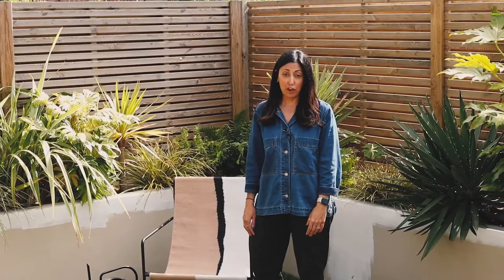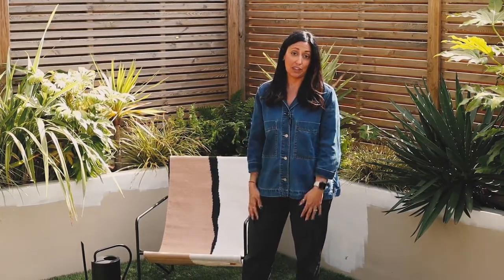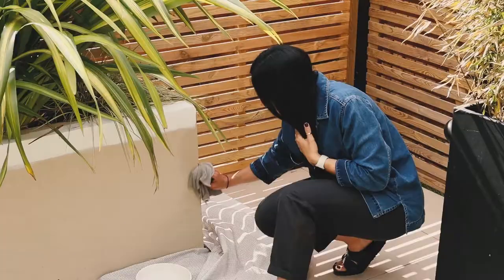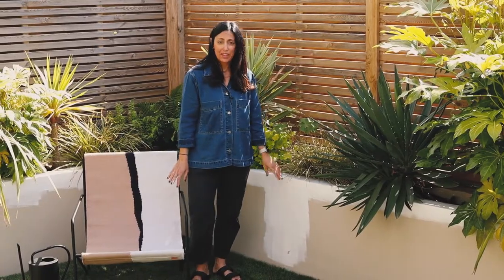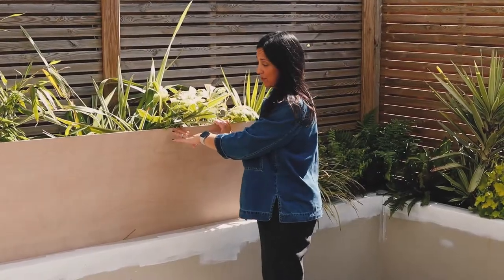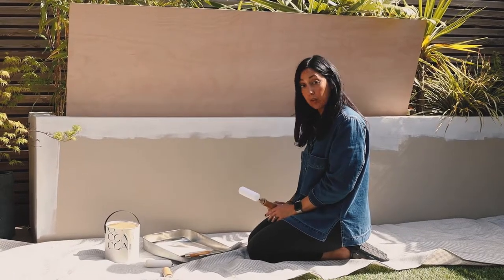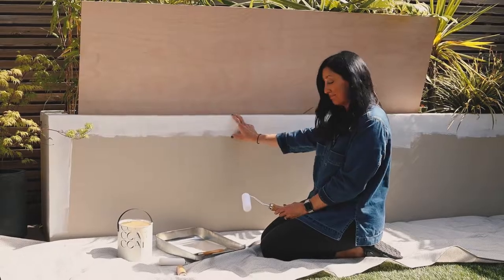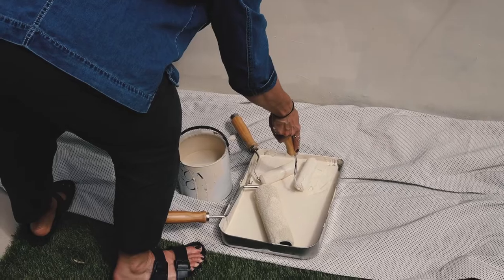How to paint planters with Hello Haus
Whether it's mainly used for sunbathing, barbecuing or chasing the kids around it's safe to say the garden is about to get used a lot more! So Katie Siedler (@hello_haus) is here to help you freshen it up ready for the sun

00:00 Intro
00:25 Step 1: Prep
01:07 Step 2: Apply the first coat
01:46 Step 3: Apply the second coat
02:03 Step 4: You're all done!